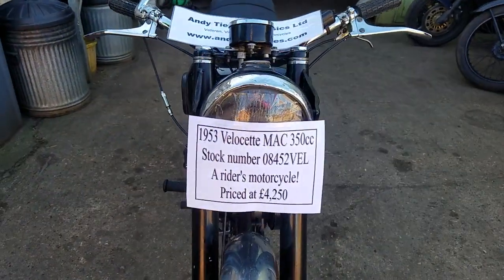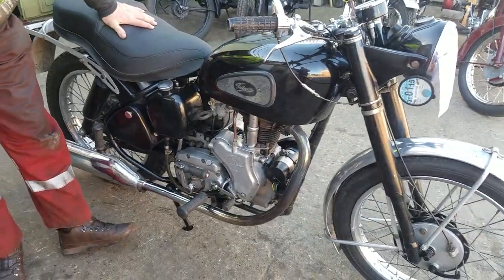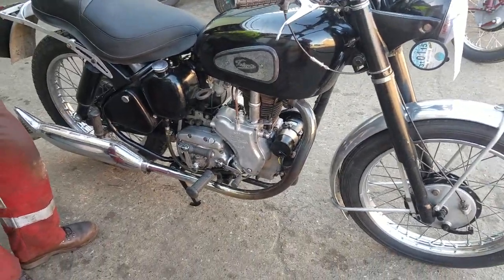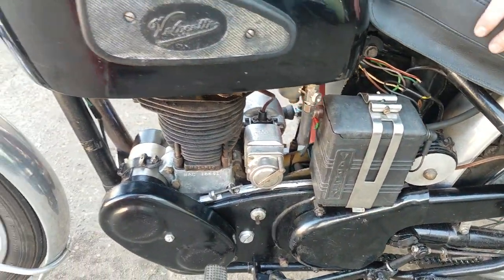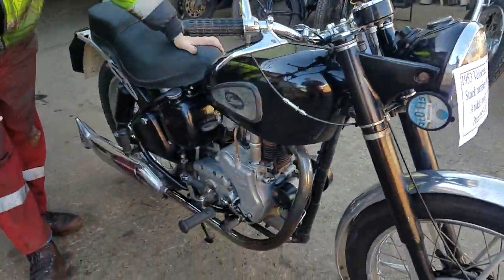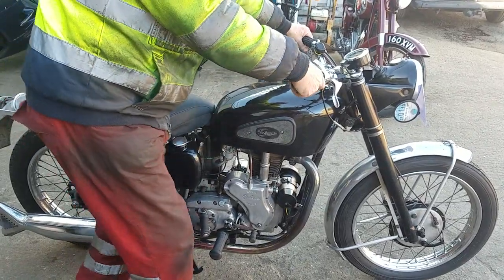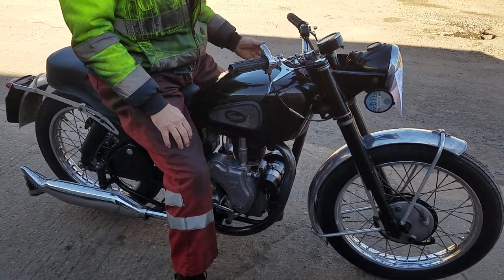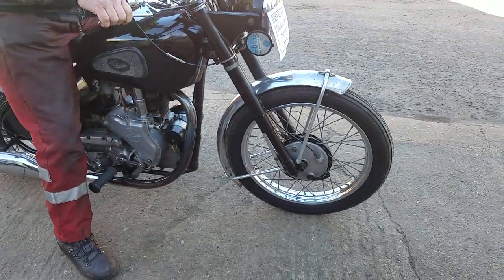1953 Velocette MAC 350cc at Andy Tiernans